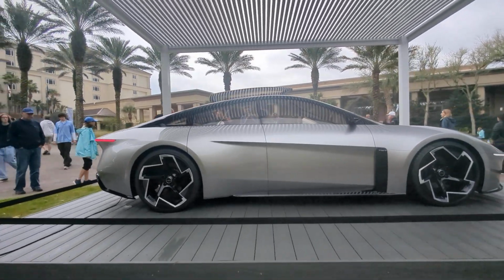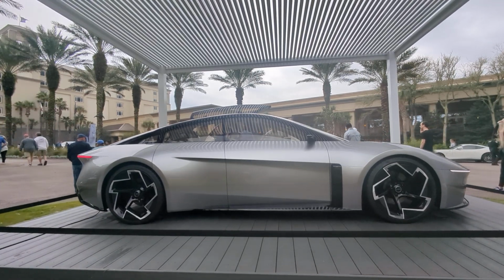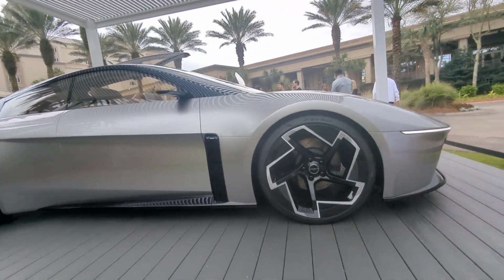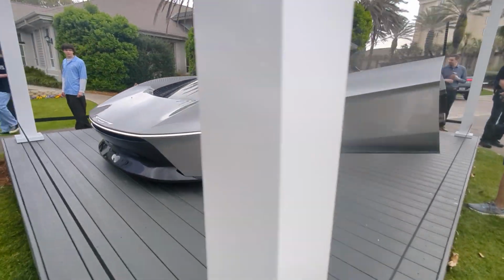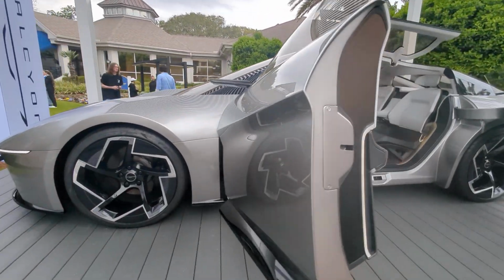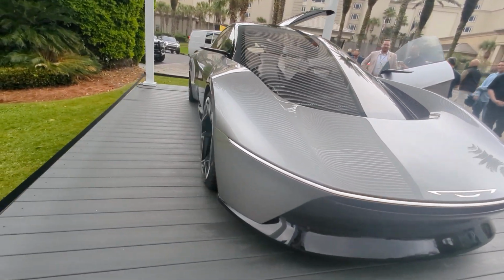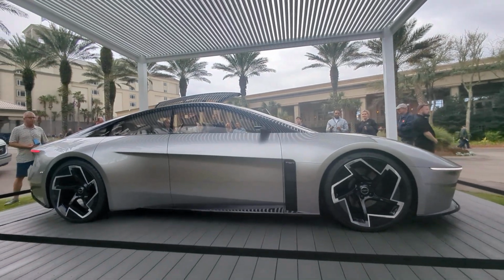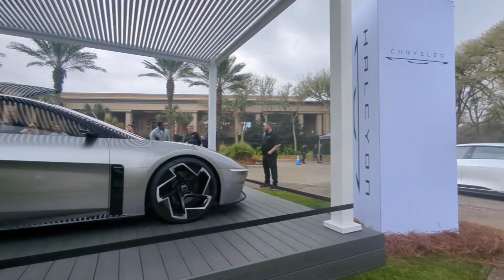Chrysler Halcyon by Drivin' Ivan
DrivinIvanKatz - Instagram
TheRealDrivinIvan - TikTok

Drivin' Ivan checks out the new Chrysler Halcyon at The Amelia!

Drivin' Ivan shows you every car in high definition wide screen 4k video at "The Amelia" Island Concours 2022.